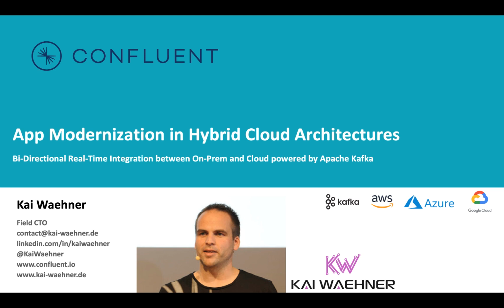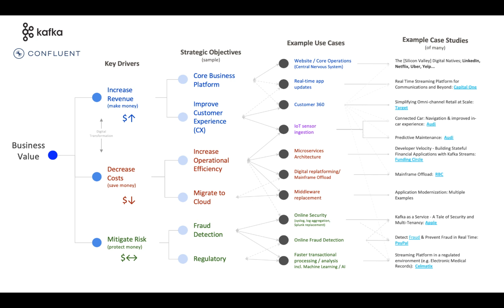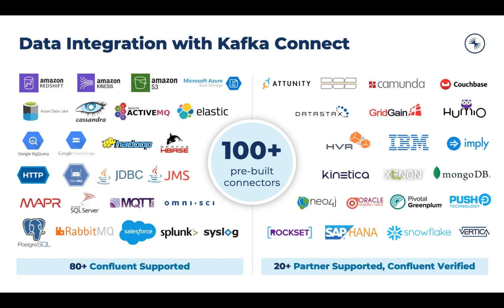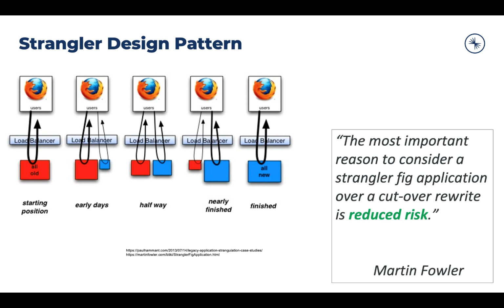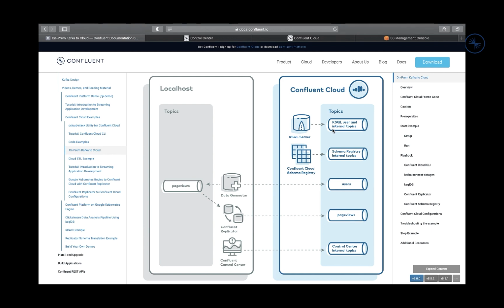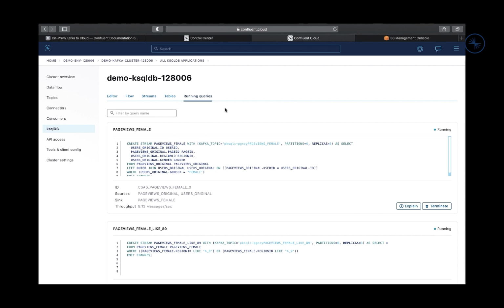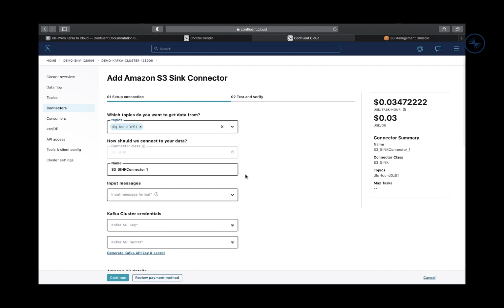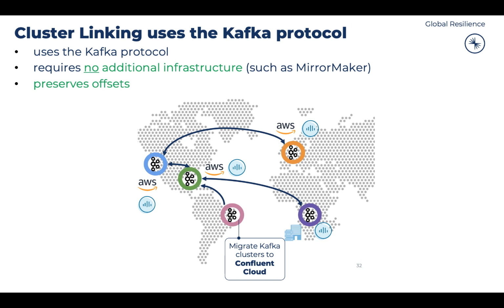App Modernization and Hybrid Cloud Architectures with Apache Kafka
Learn how you can accelerate your application modernization and benefit from the open-source Apache Kafka ecosystem for hybrid integration scenarios.

The session shares real customer stories describing timely insights gained from event-driven applications built on an event streaming platform utilizing hybrid architectures with on-premise / edge Kafka deployments and Confluent Cloud running on AWS/GCP/Azure, to store and process historical data and real-time data streams.

Integration with legacy systems such as IBM Mainframe, Oracle, SAP ERP, and build bi-directional cloud integration with modern cloud-native applications like Snowflake, MongoDB Atlas, AWS Lambda, etc.